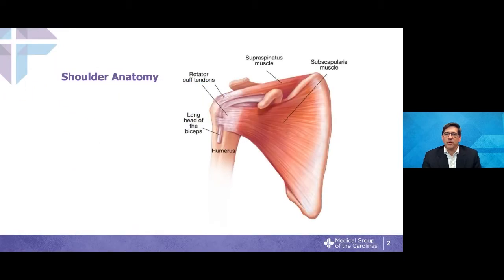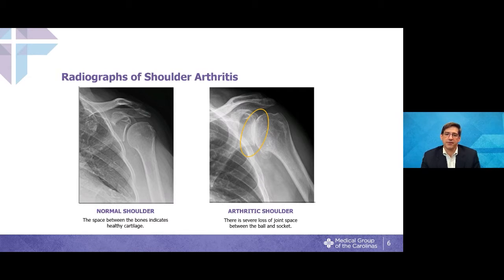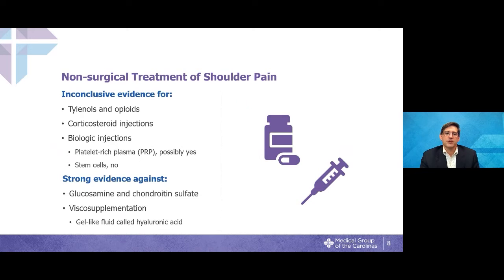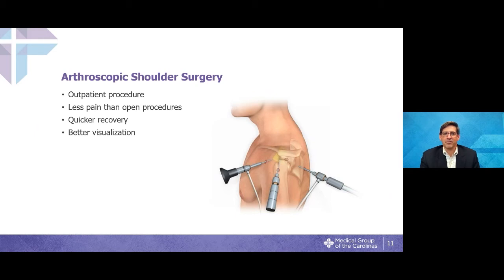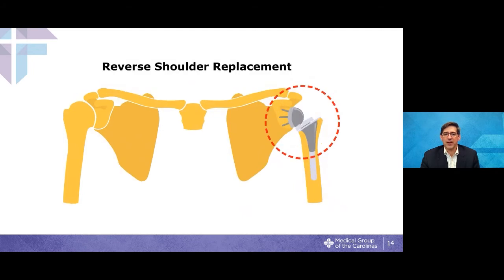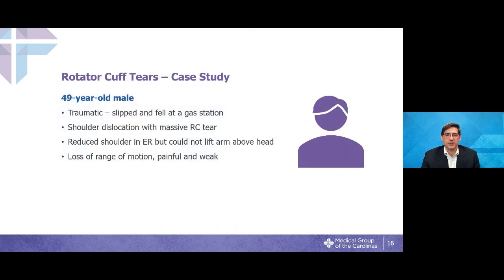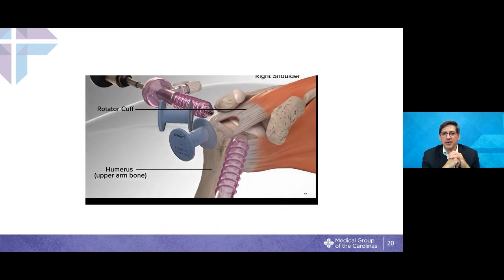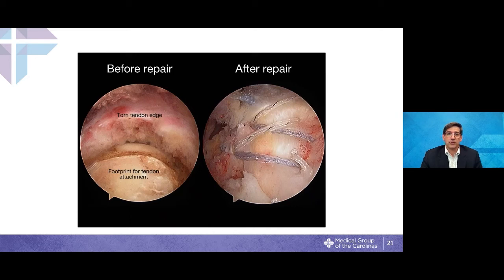Don't Shoulder the Pain Alone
Orthopedic surgeon Greg Colbath, MD, talks about misconceptions about shoulder pain.